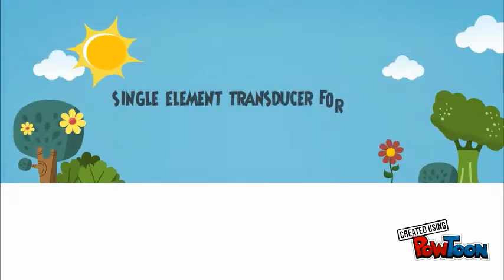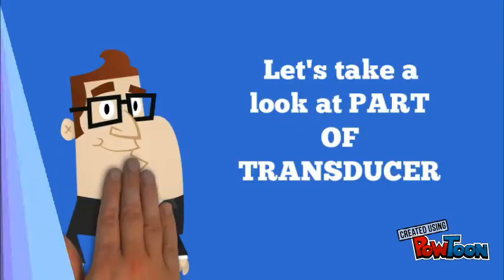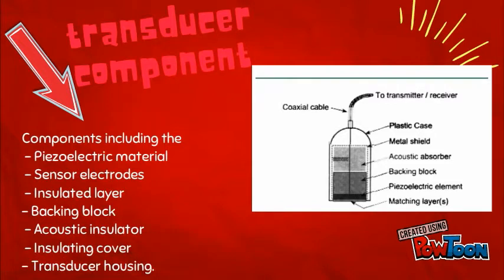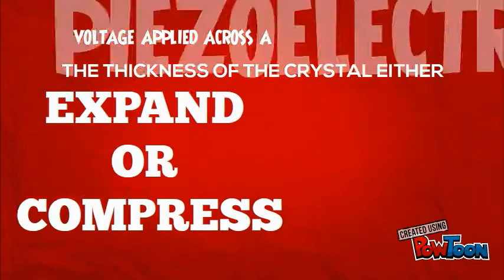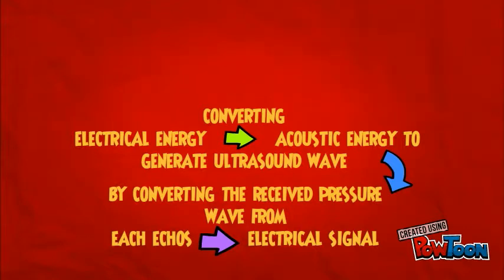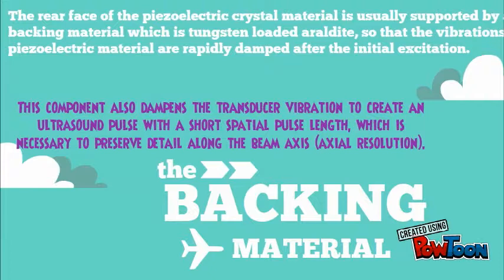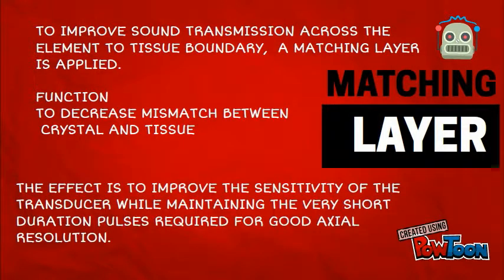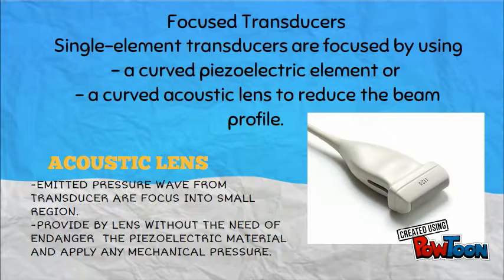SINGLE ELEMENT TRANSDUCER NEW